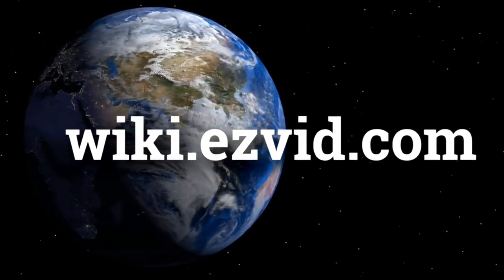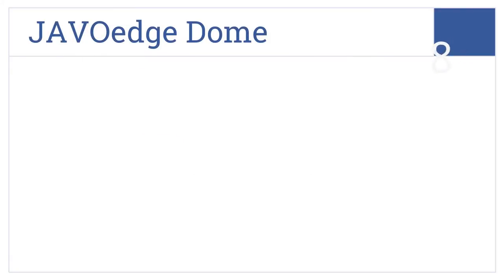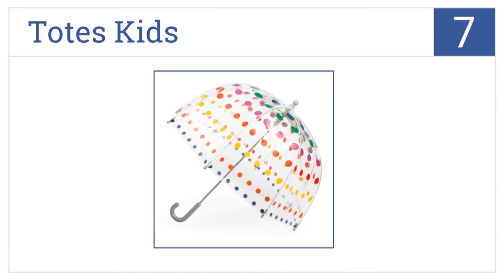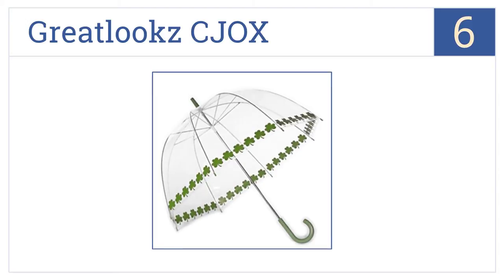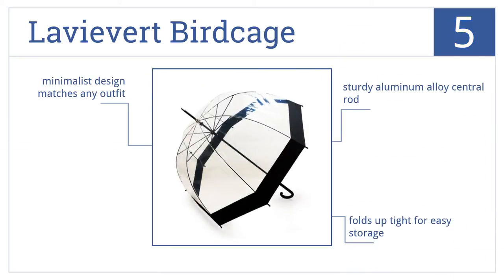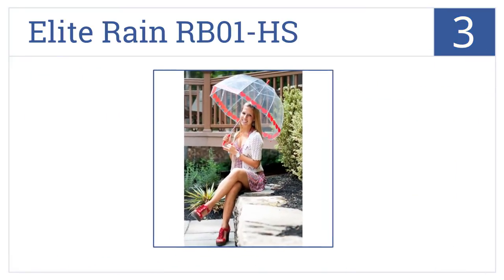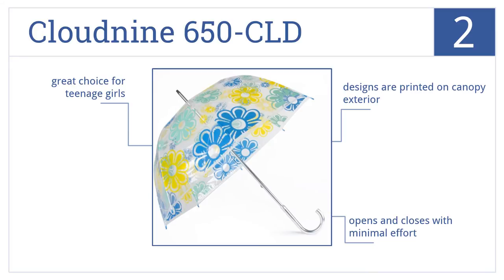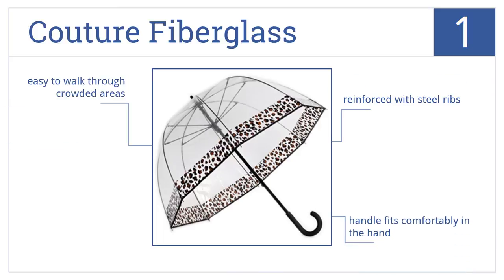9 Best Bubble Umbrellas 2015